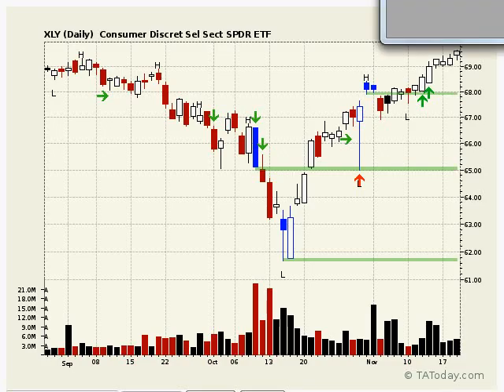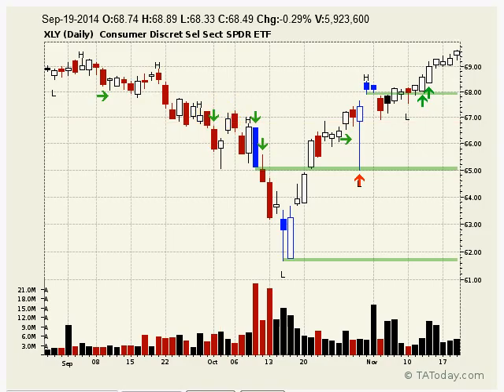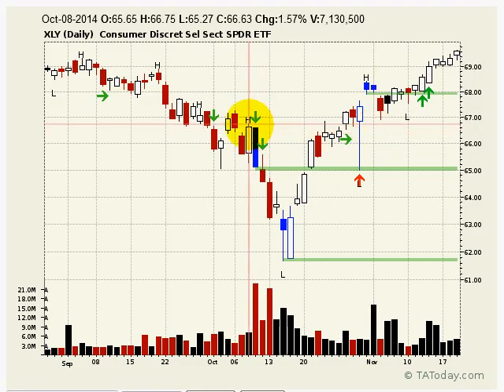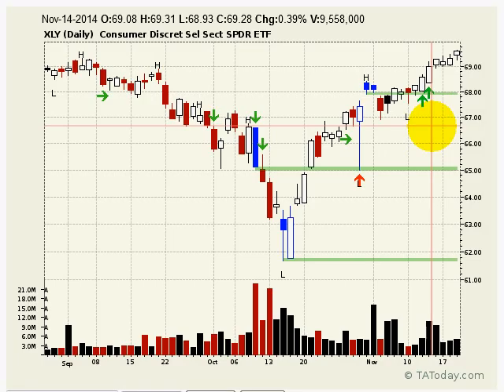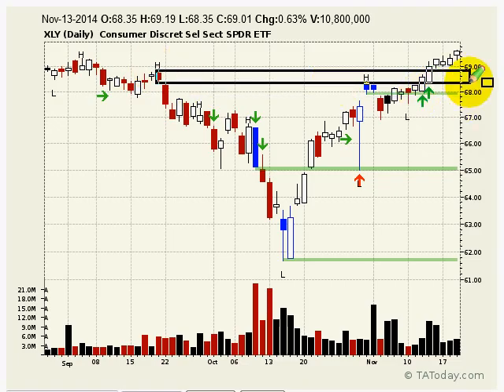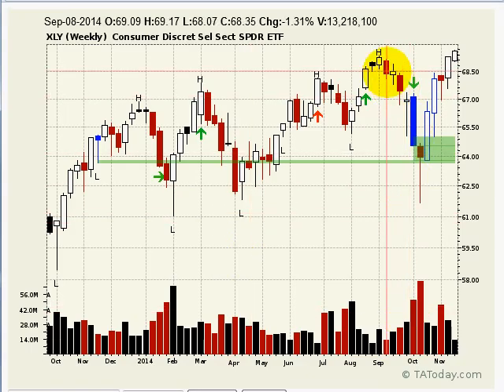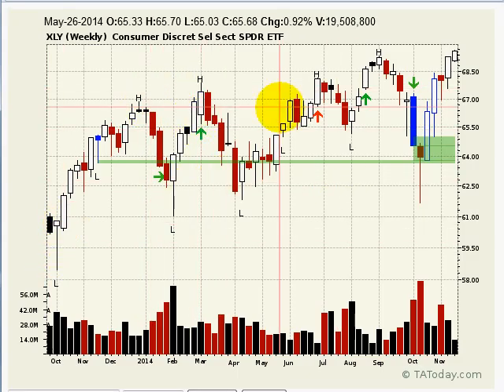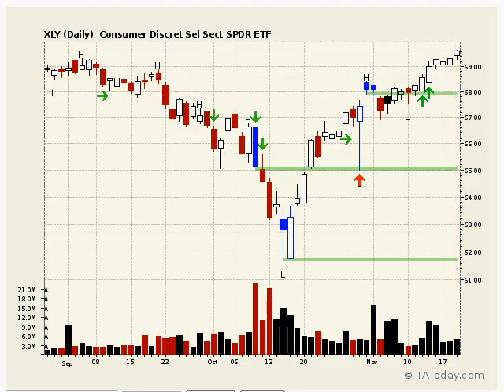Consumer Discretionary A look back at a trade Nov 20, 2014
It's good to look back at trades and how they unfold - good and bad trades as you can learn from both. Today we highlight a trade made in our TA Today portfolios in the consumer discretionary ETF and consider why we did so and how it is unfolding now and what it would take for us to remain in the trade or look to take profits.